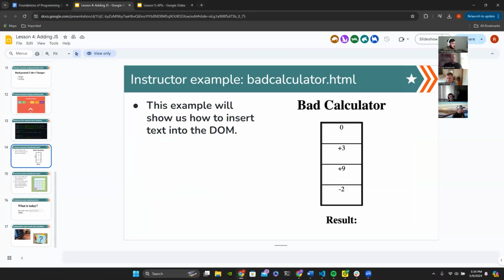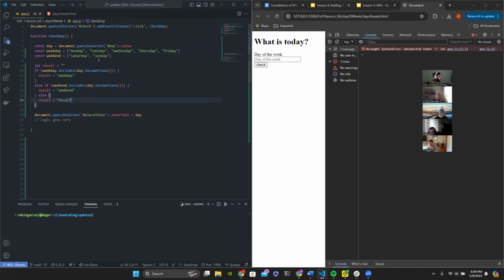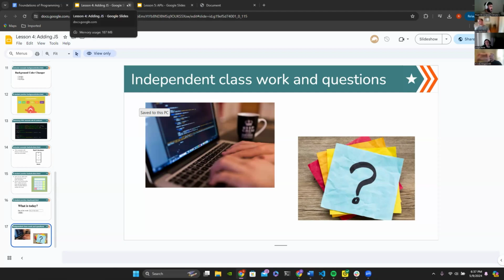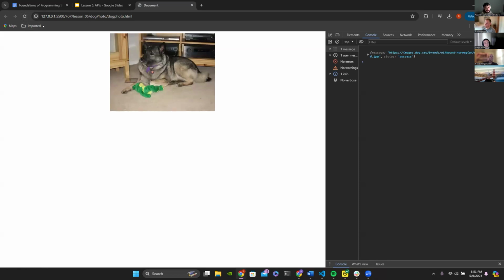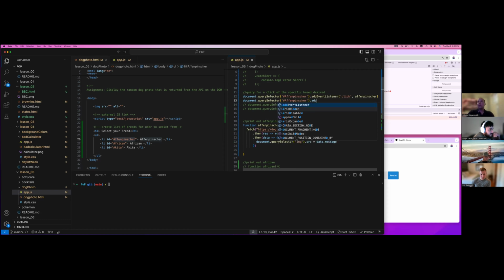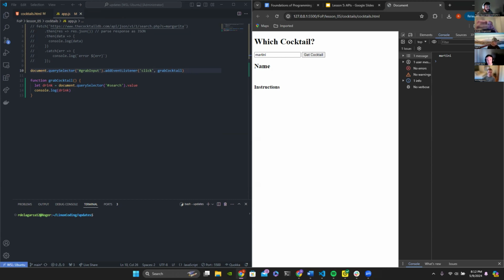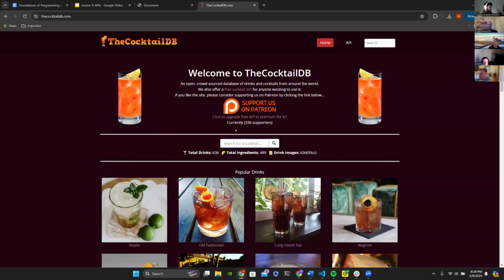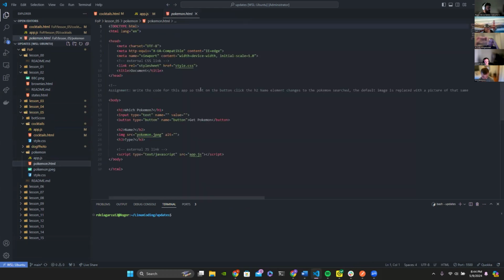MAY FOP DAY 3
Continued JavaScript and Began working on APIs